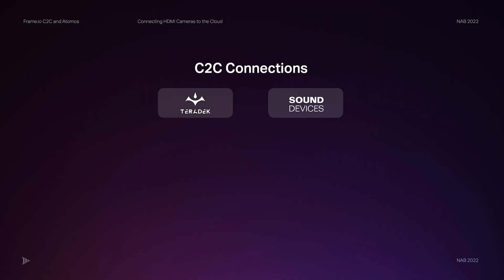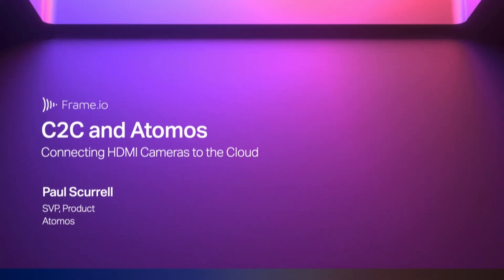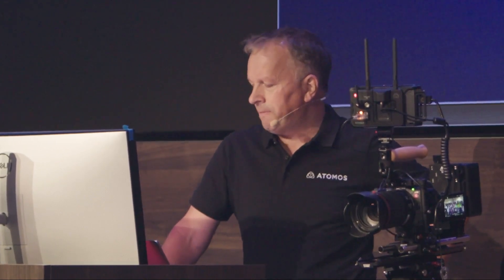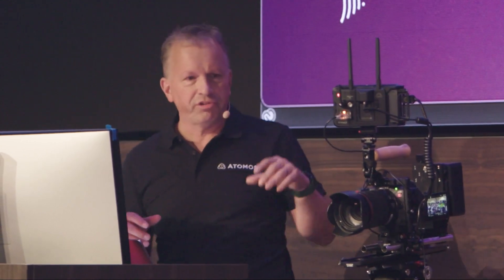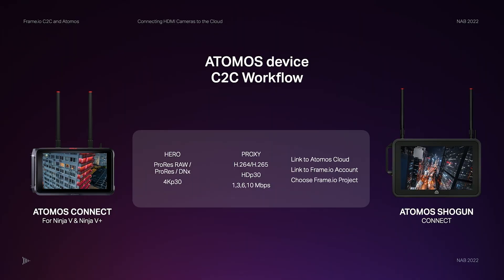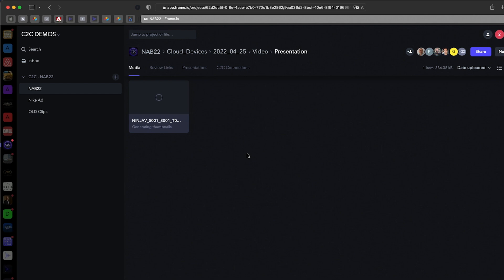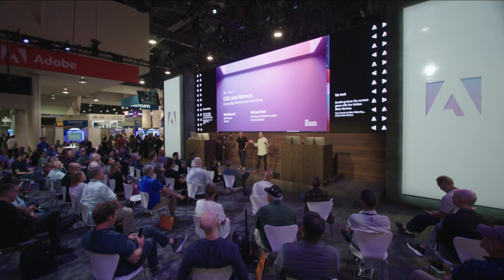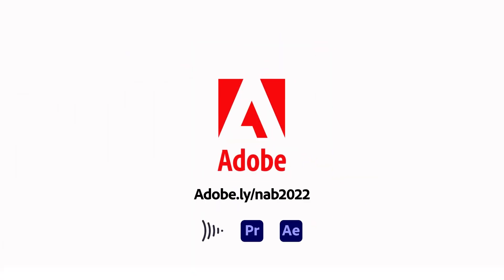How to Connect HDMI Cameras to the Cloud: Frame.io Tutorial | NAB 2022 | Adobe Video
Want to learn all about connecting your HDMI Camera to the Cloud on Frame.io? The new Frame.io integration with Atomos Connect devices enables pro video, mirrorless, and DSLR cameras to automatically deliver footage to the cloud, opening up Camera to Cloud workflows for nearly all creators. Join us for this great tutorial at NAB 2022 in Las Vegas!